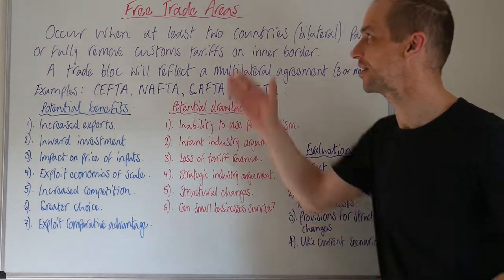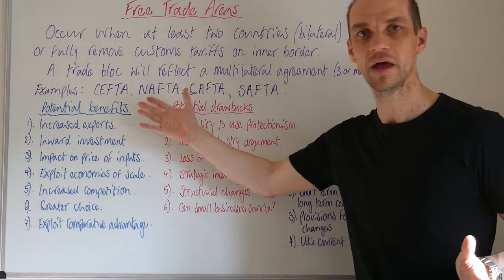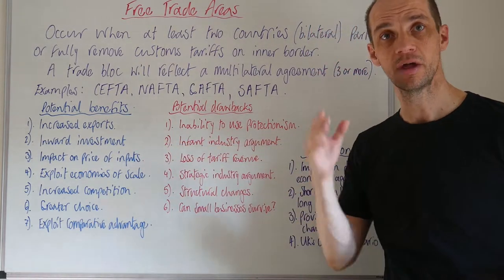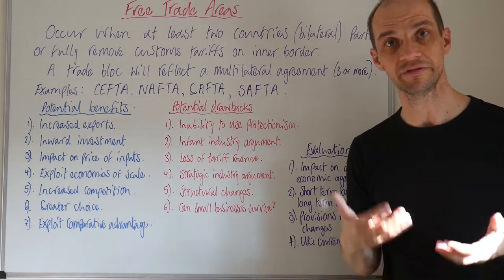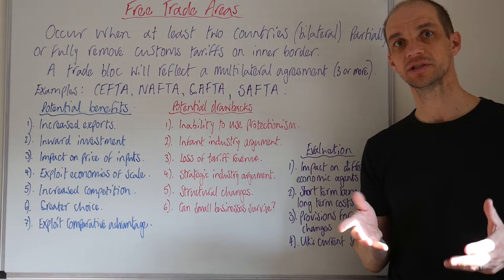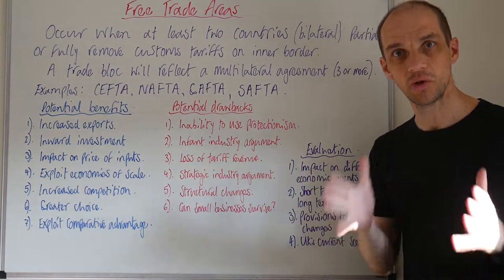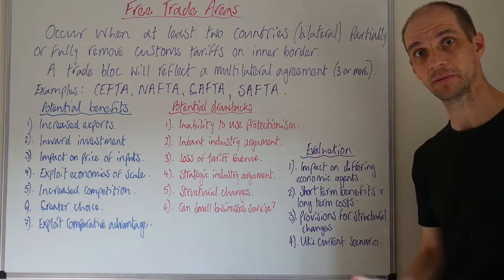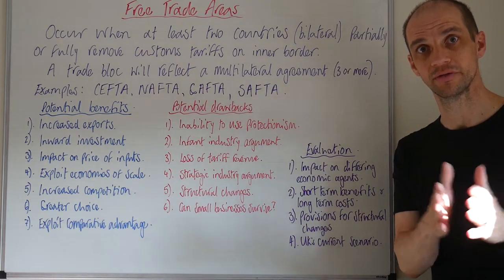FREE TRADE AREAS - ANALYSIS & EVALUATION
This video explores the concept of free trade areas.  We look at examples, the potential benefits, drawbacks & evaluative concepts.